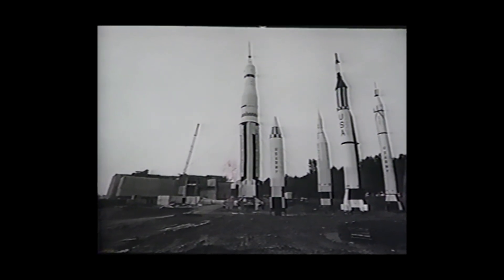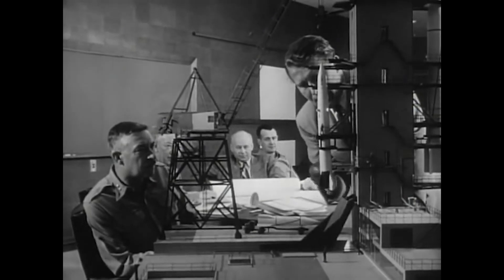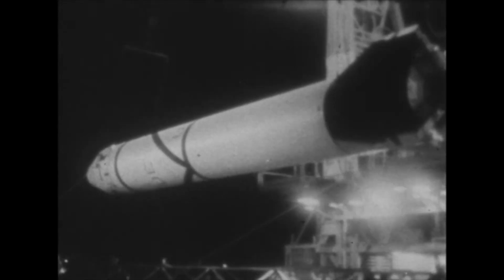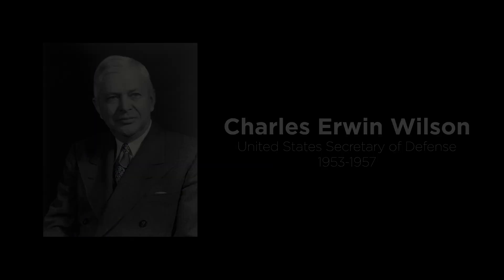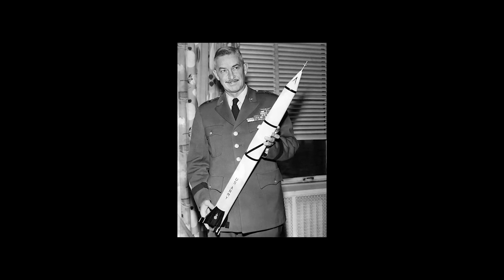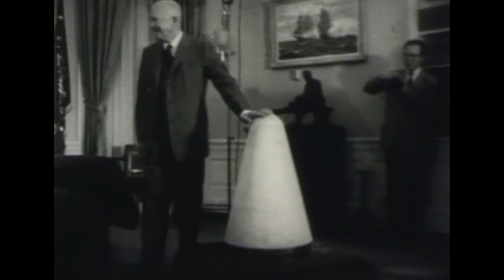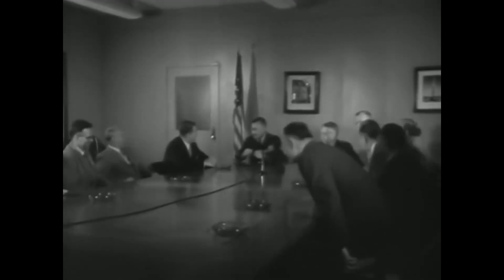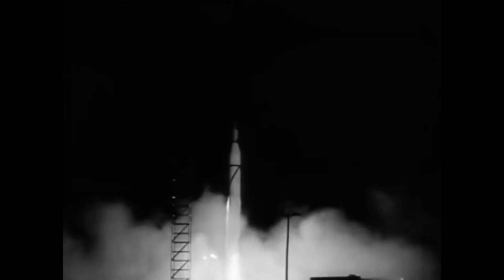First Steps in Space The Story of the Jupiter C Rocket